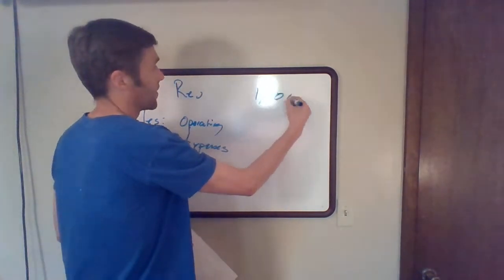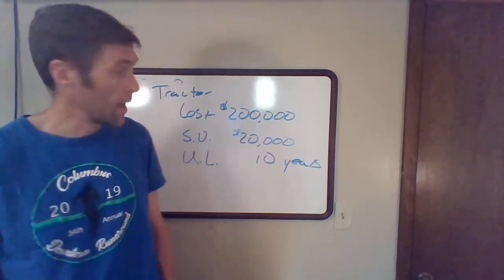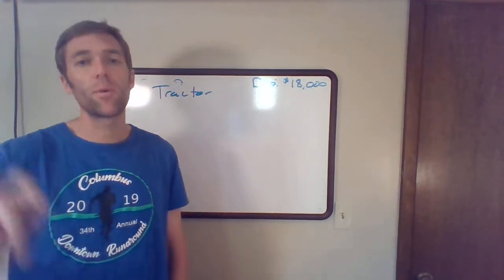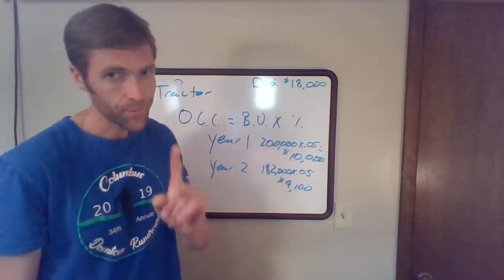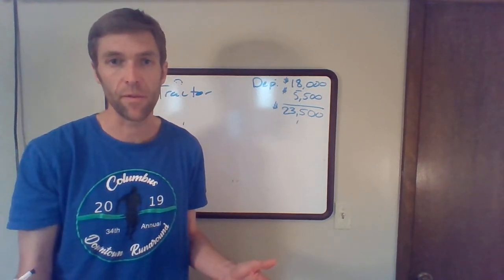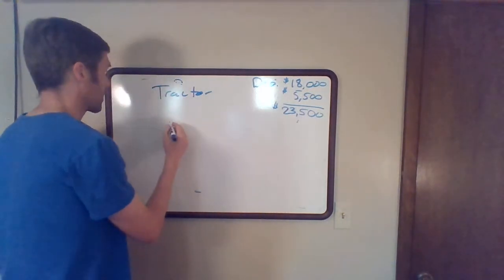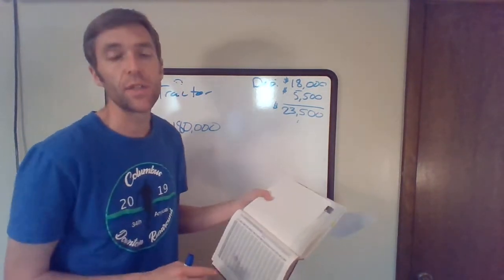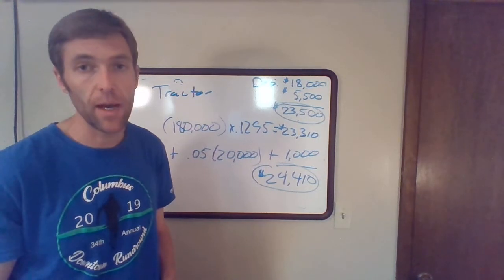WIN 20200331 16 29 50 Pro